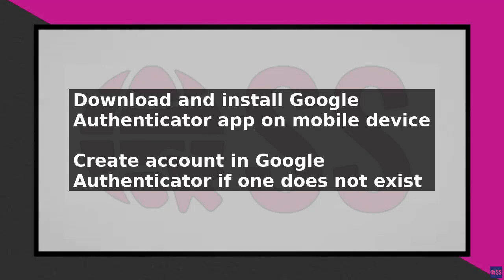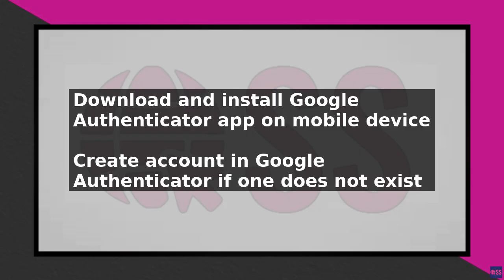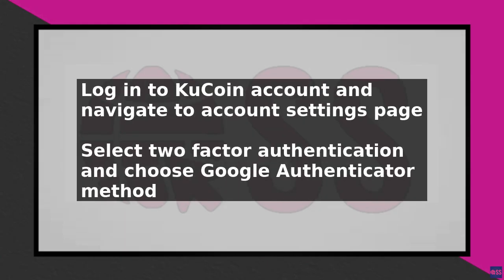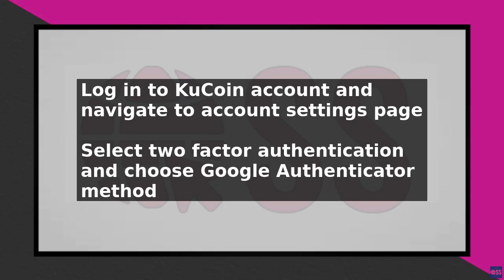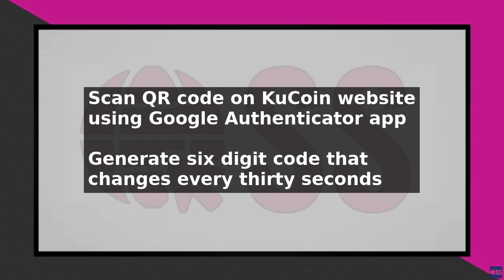How To Connect Google Authenticator To KuCoin (2025)